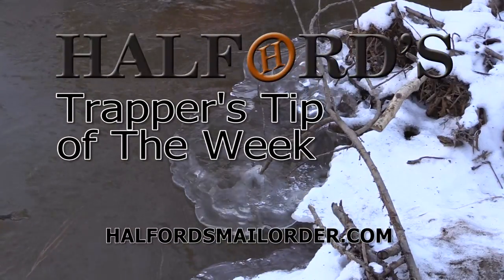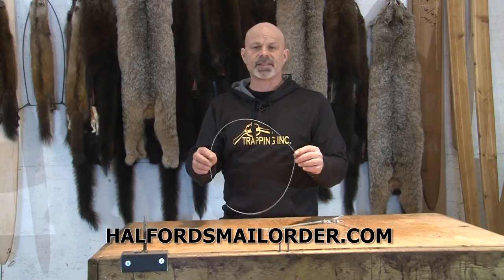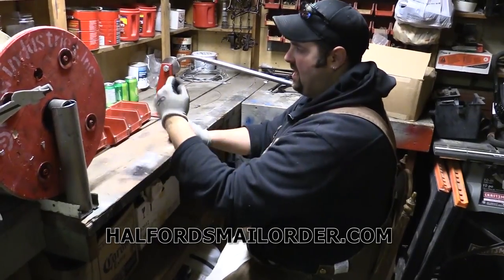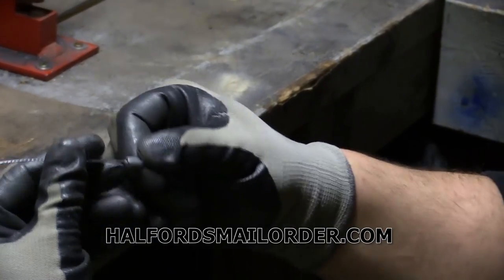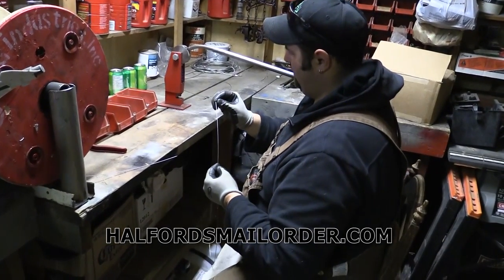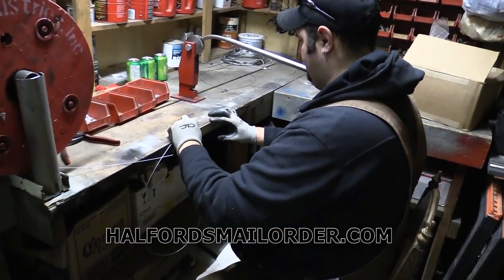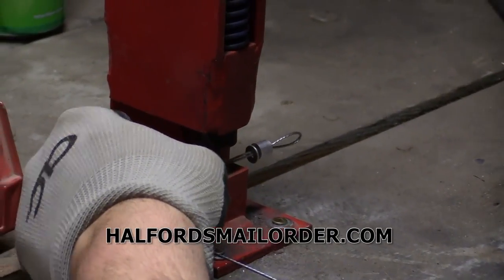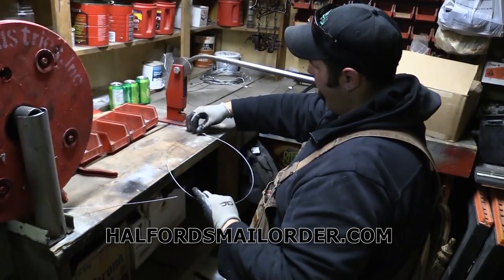Halford tip 7 Making Power Ram Snare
Power Rams are very popular for snaring coyotes. Rich's guest Garret demonstrates how to make a snare with a break away device.